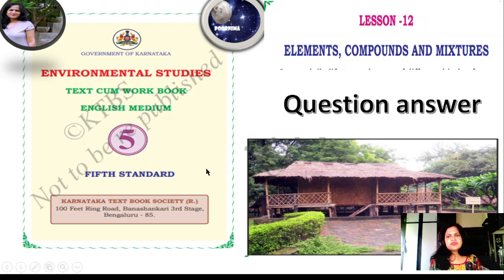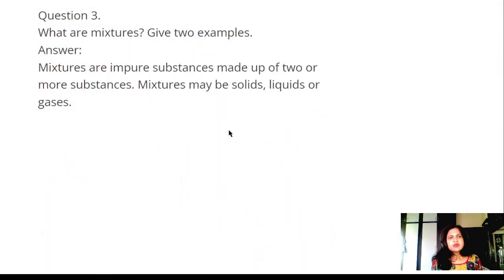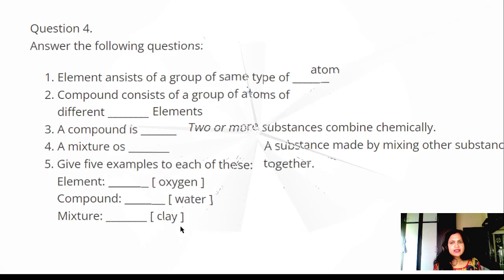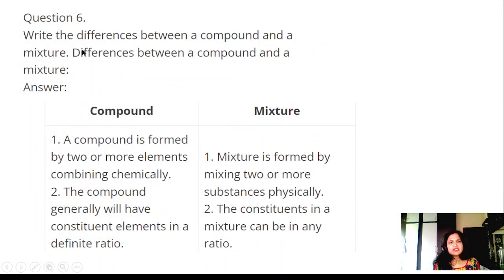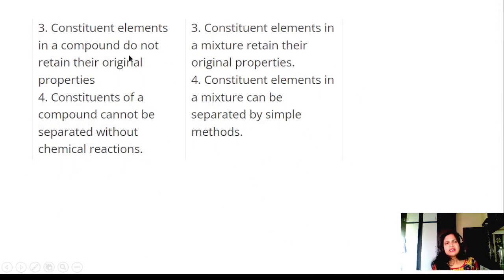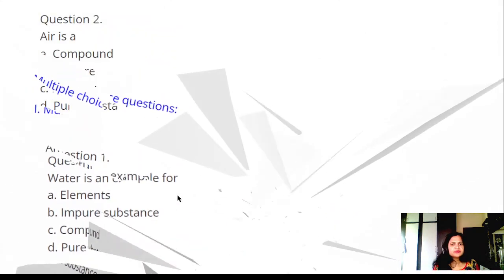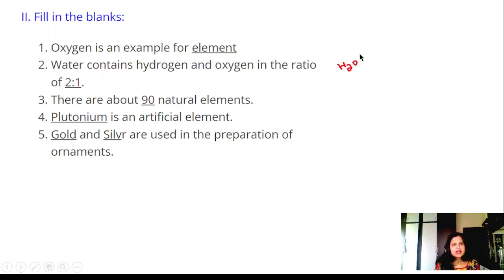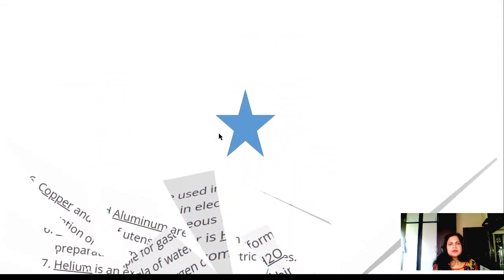lesson 12 elements compounds and mixtures question answer